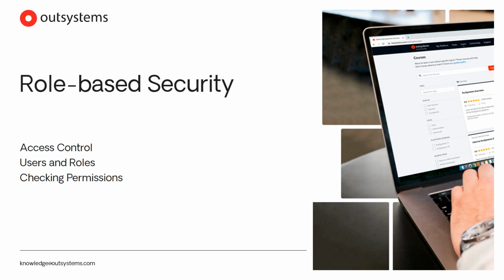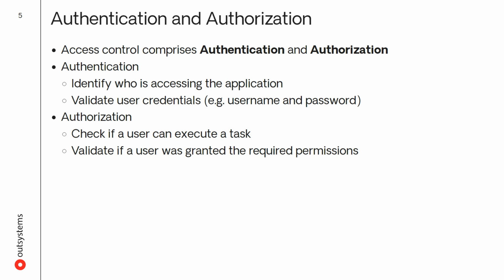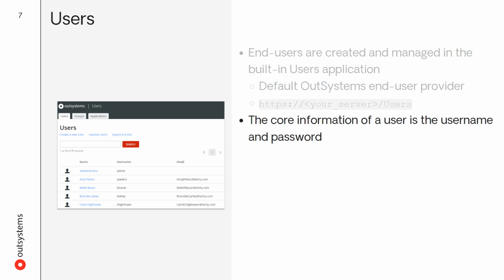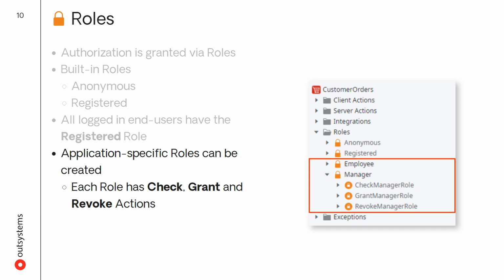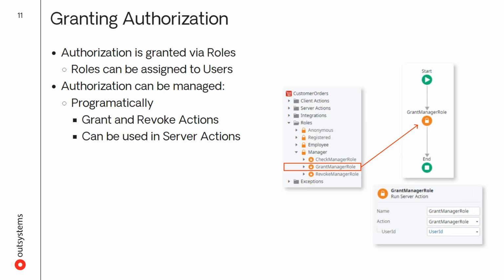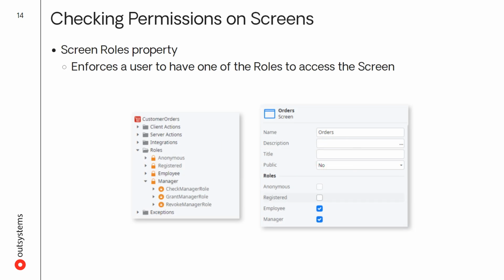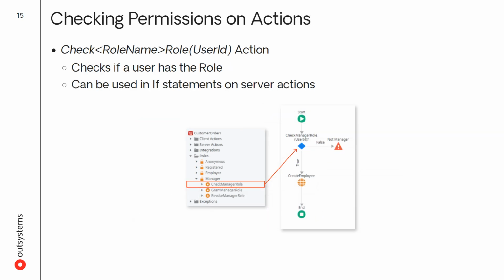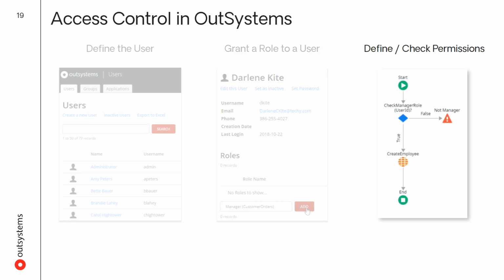64 Безопасность на основе ролей